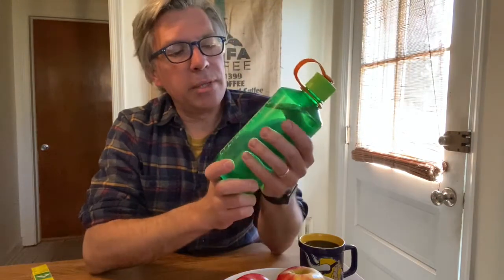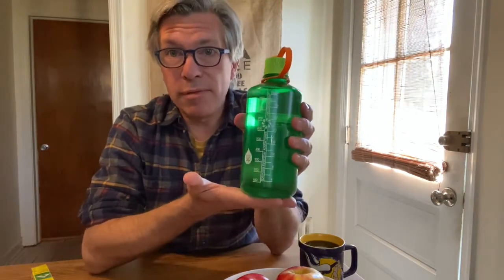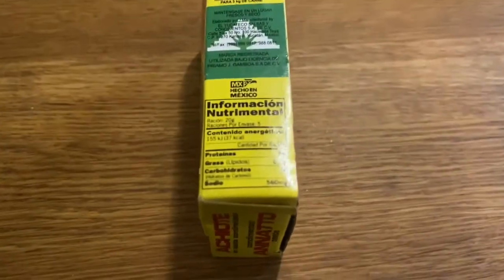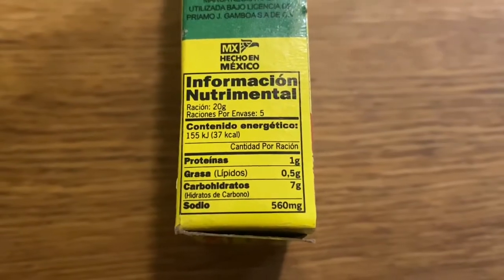How big is a Calorie or a Joule?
Mr Rudolph talks about Calories and Joules, and burns a little food in the process.